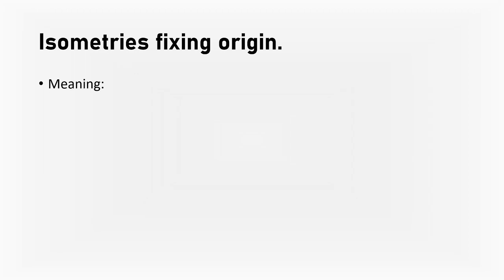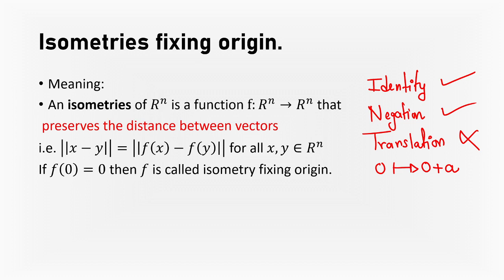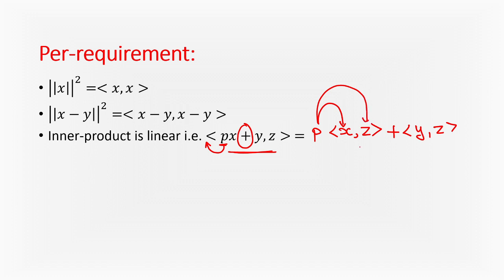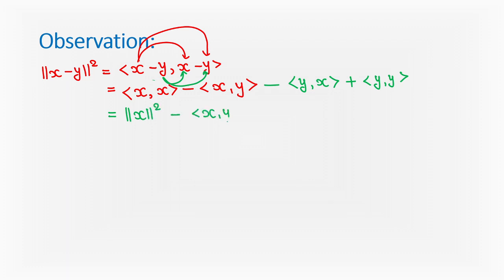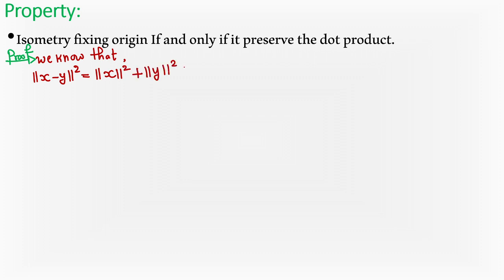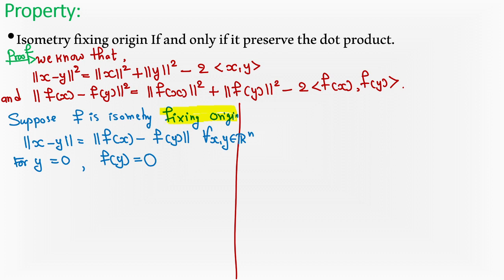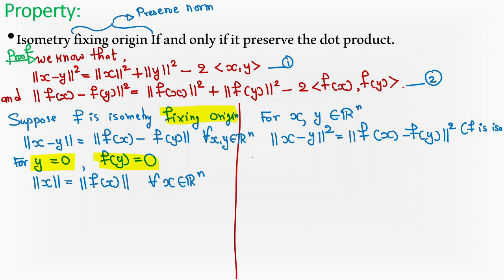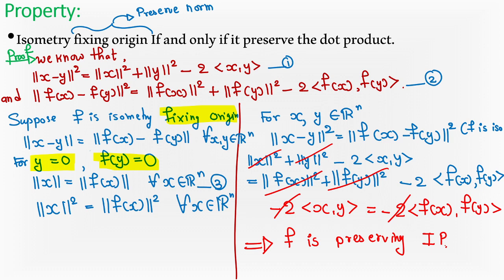Isometry fixing origin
🌐 Understanding Isometry Fixing Origin: Exploring Geometric Transformations 🌟
Dive into the fascinating world of geometric transformations with our specialized tutorial on isometry fixing the origin! 🚀 Explore the concept of isometry, a transformation that preserves distances and angles, specifically focusing on its property of fixing the origin.

🔍 Covered Topic:
Delve into the exploration of isometry fixing the origin:

Understanding Isometry: Grasp the fundamental principles of isometry in geometric transformations.
Fixing the Origin: Explore the unique property of isometry that keeps the origin unchanged.
🧠 Key Insights:
🎯 Simplified breakdown of isometry and its significance in geometry.
📐 Explanation of how isometry maintains distances and angles while fixing the origin.
📊 Isometry Explained:
Witness the profound effects of isometry in maintaining geometric properties while specifically focusing on its capability to fix the origin. Understand the essence of this transformation through visual examples and concise explanations.

📺 Watch Now:
Explore the intriguing concept of isometry fixing the origin in our tutorial here.

📢 Engage and Learn:
Join us in discovering the wonders of geometric transformations:

👍 Stay Informed:
Enhance your understanding of isometry, geometric transformations, and their applications with our comprehensive tutorials!